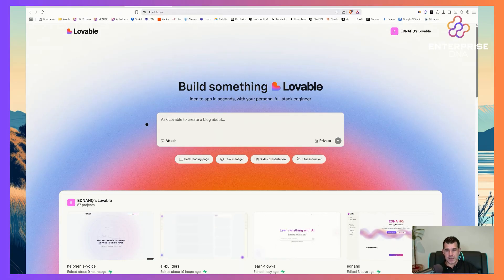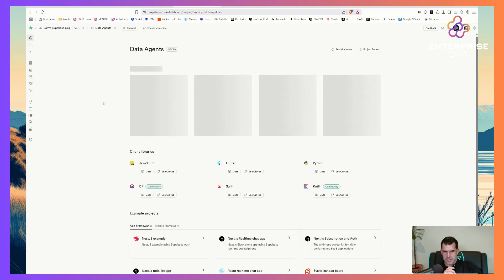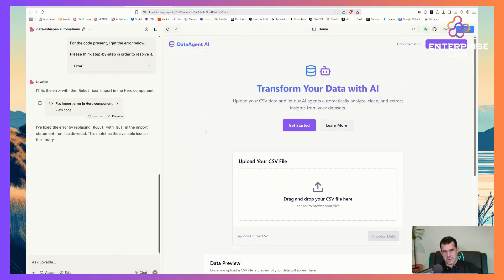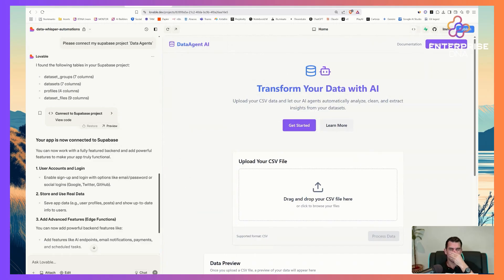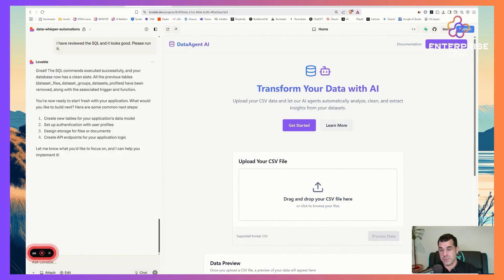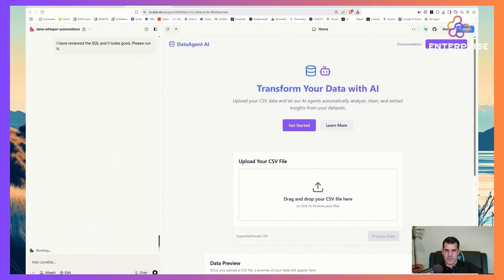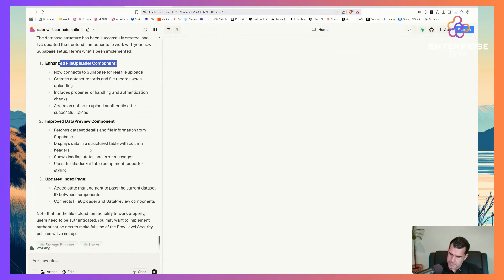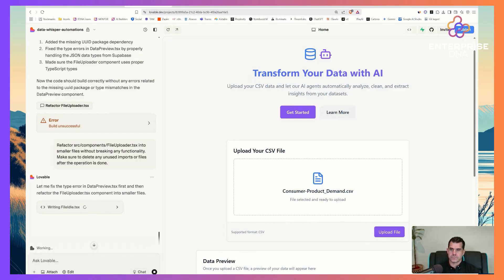Everything Starts with Lovable and Supabase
Learn how to build your AI app step by step using Lovable and Supabase. This video covers the essential setup to get your AI project running smoothly.